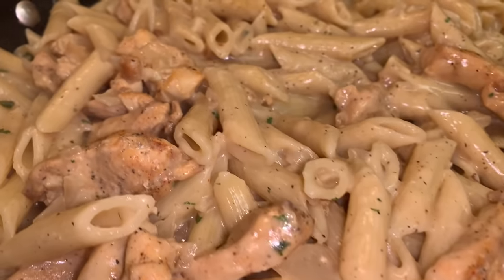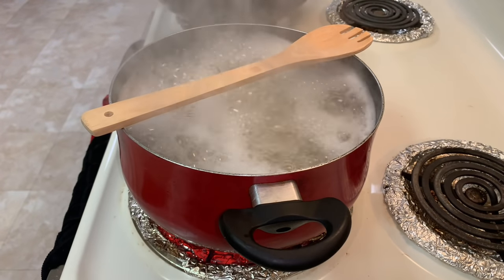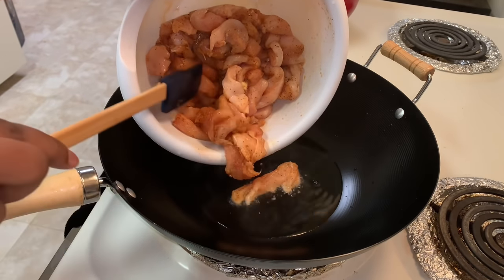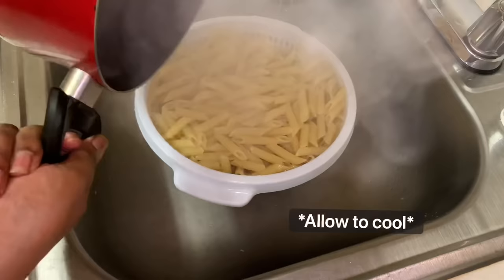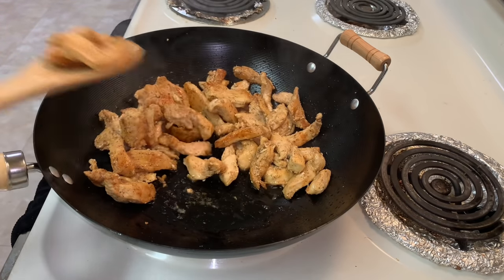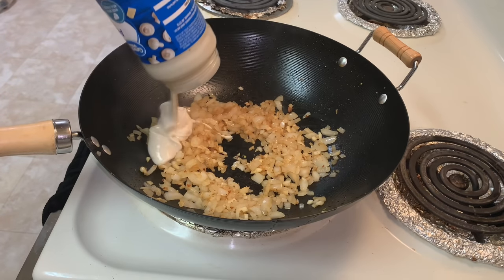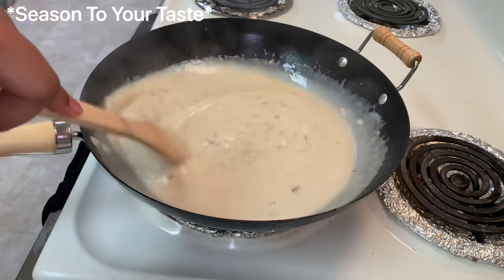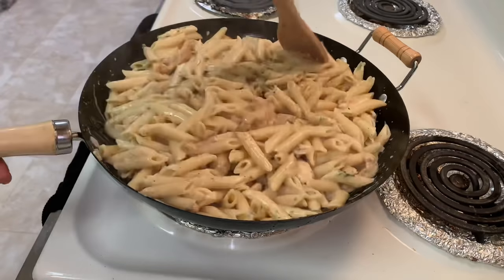Lazy Creamy Chicken Alfredo Pasta Recipe | Alfredo From A Jar???!!!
Alfredo from a jar?! Can you trust it? , Here is a yummy yet super simple pasta recipe you are sure to love. Looking for a quick dinner idea? Well, here you go! Try it out and leave feedback. Your tastebuds will thank you. :)

**SPOILER** This recipe has no cheese!
I just named it “alfredo” because that is the name of the sauce i use. The sauce is not from scratch. If you want an alfredo recipe with homemade sauce, please check out the updated version of this video referenced above.

*** Ingredients Used***

- 1 lbs chicken
- 1 medium onion
- 4 medium garlic cloves
- 12 oz jarred classic alfredo sauce (from my local grocery store)
-1 tsp basil
- Chicken boullion seasoning to taste

*Cater seasoning preferences to your desired taste. If you feel like something needs more or less, Change it! ;)

I am excited to partner with Creativejuice
to help not only grow my platform on youtube but also to bring my audience more value; In addition to tracking analytics and business expenses in one place. Banking and support made for creators.